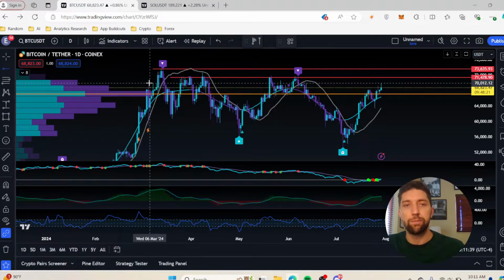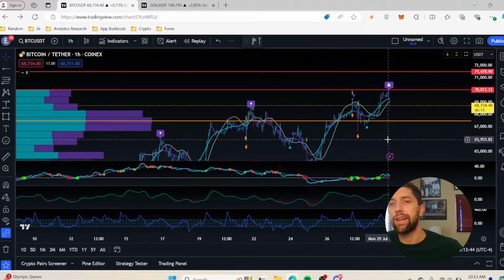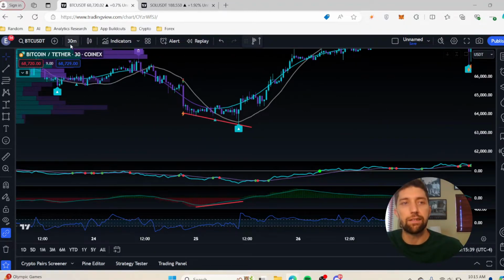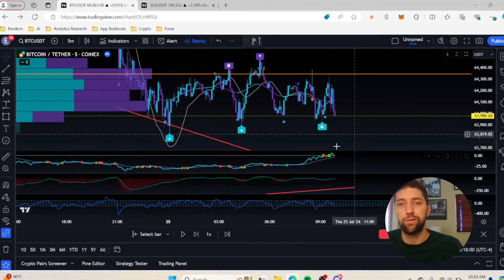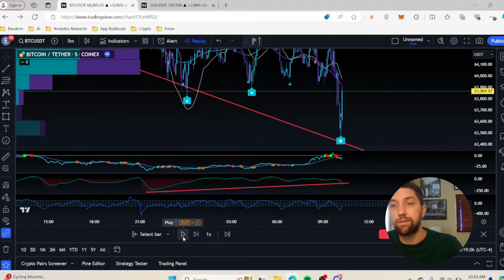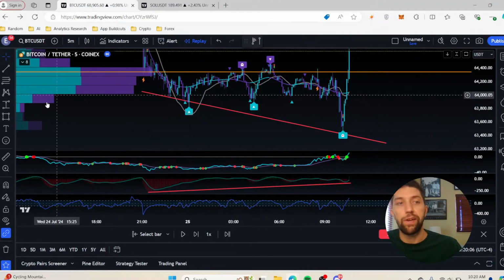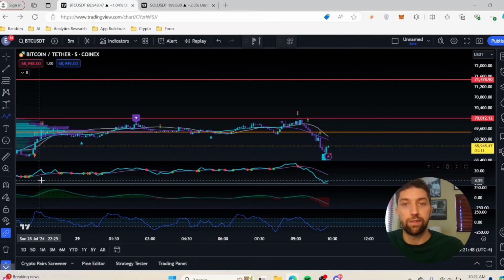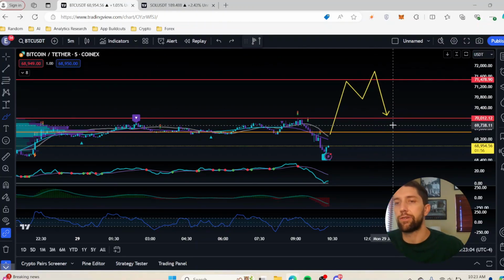Mastering Sniper Entries & Exits: 5-Min & 3-Min Timeframes Trading Strategy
In this video, we dive deep into the powerful trading strategy of using 5-minute and 3-minute timeframes to find precise sniper entries and exits. This technique is incredibly effective for traders looking to maximize their profits by timing the market with pinpoint accuracy.

We'll break down the step-by-step process, share tips on identifying the best entry and exit points, and show live examples of how to implement this strategy in your trading routine. Whether you're a day trader or looking to refine your skills, this video is packed with valuable insights to elevate your trading game.

🚀 Ready to supercharge your trading journey? Join the EPIQ Trading Floor for real-time signals, expert insights, and a supportive trading community.